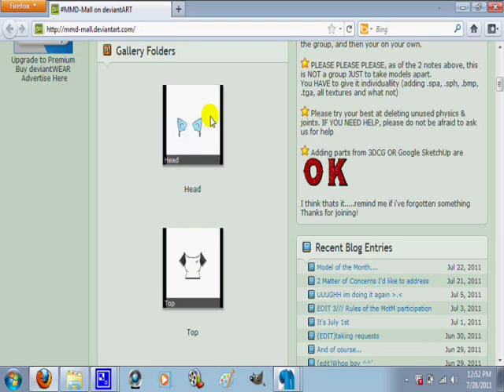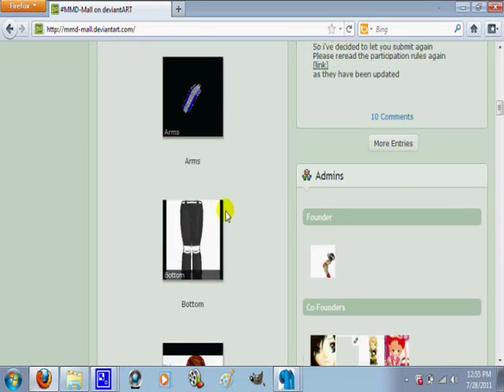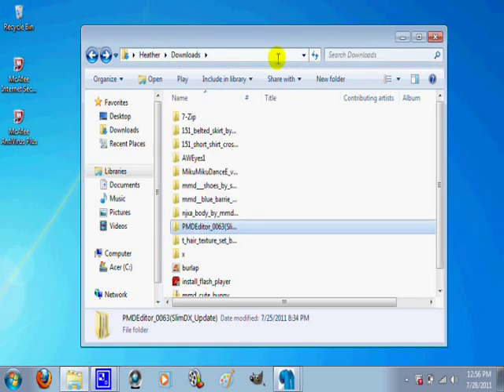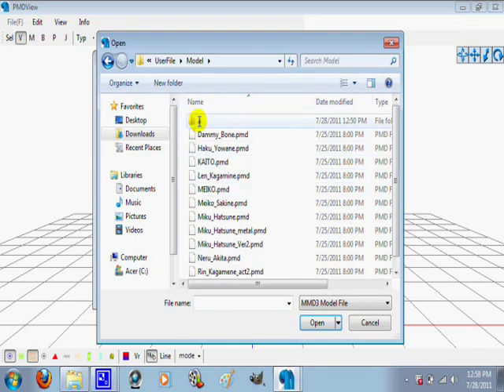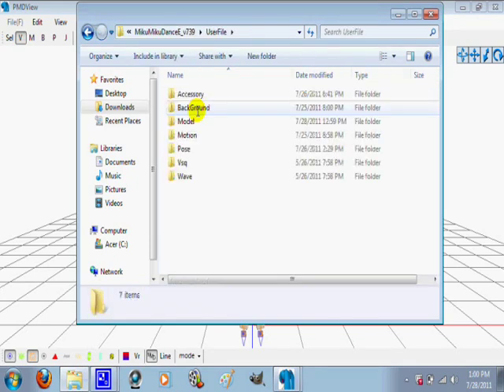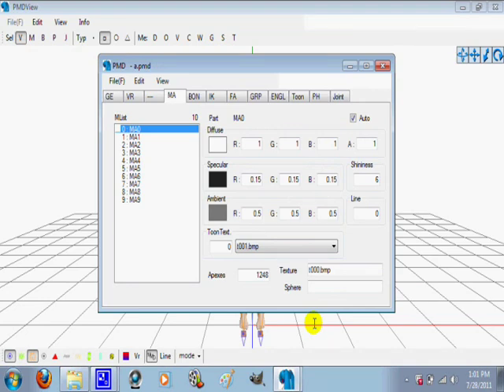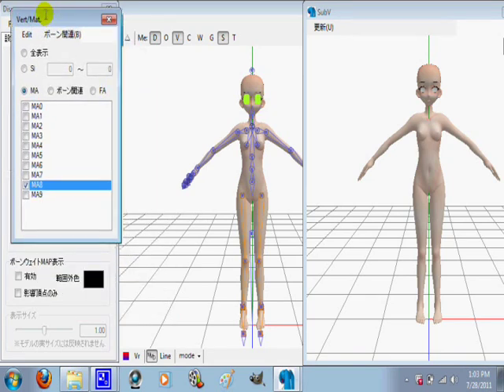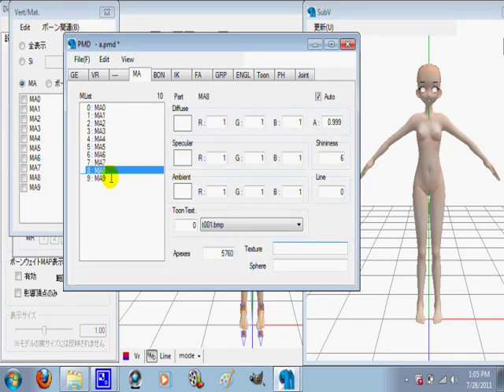MMD: PMD: How to edit your own base part 1 (PMD download)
Some of the links are not working anymore, so I took them off!